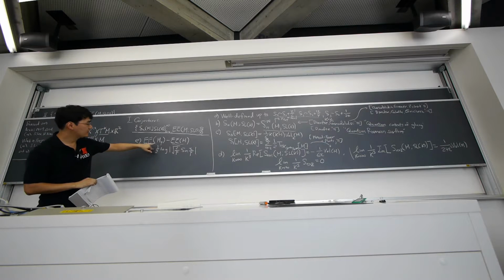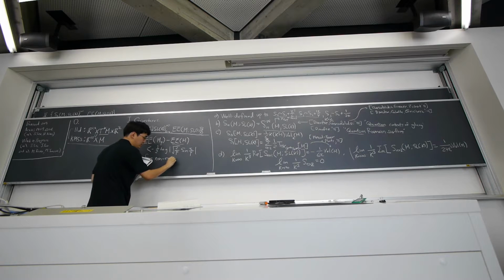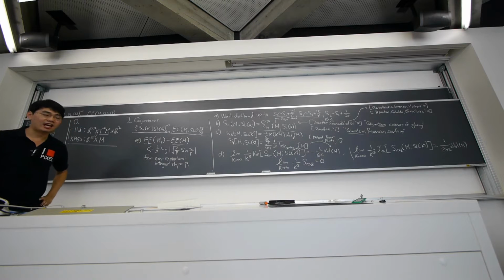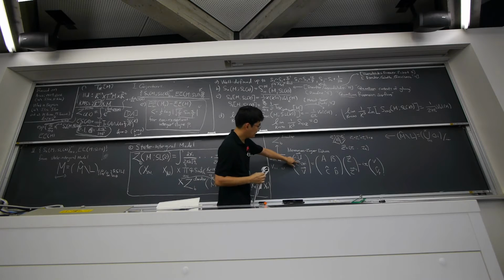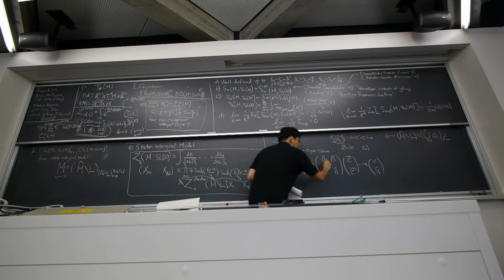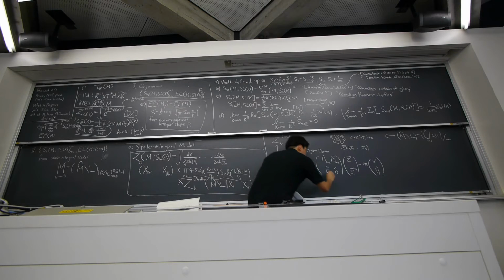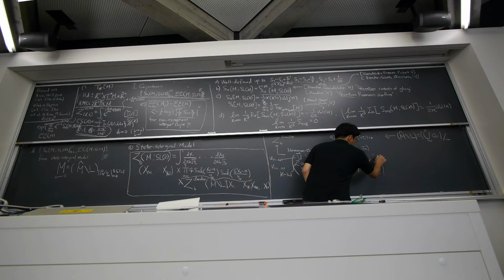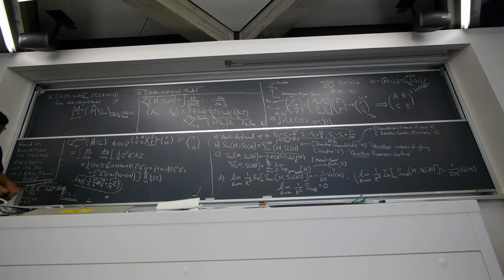2016Waseda VC&QT 8/17, Dongmin Gang, A State integral model for SL(2) Chern-Simons theory on closed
Workshop on Volume Conjecture and Quantum Topology
-- a new perscective on low-dimensional geometry --
September 6 (Tue) to 9 (Fri), 2016,
Nishi-Waseda Campus, Waseda University, Tokyo, JAPAN

Title: A State integral model for SL(2) Chern-Simons theory on closed hyperbolic 3-manifolds

Speaker: Donming Gang (IPMU)

Abstract: I will give a state-integral model for closed 3-manifolds obtained by incorporating Dehn's filling into known state-integral models on knot complements. After analyzing perturbative/non-perturbative aspects of the state-integral model with several explicit examples, I will explain some potential applications of the state-integral in both physics and mathematics.